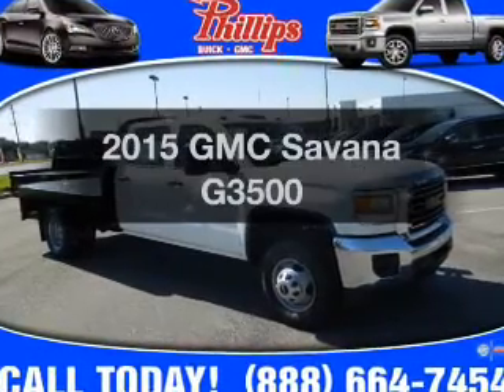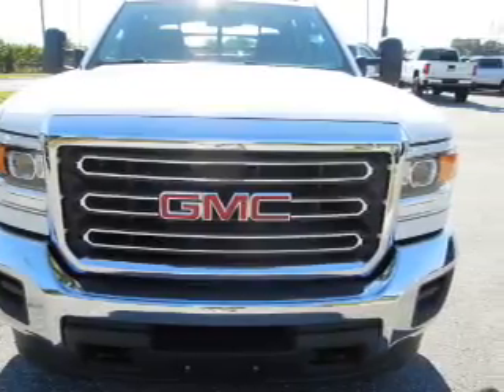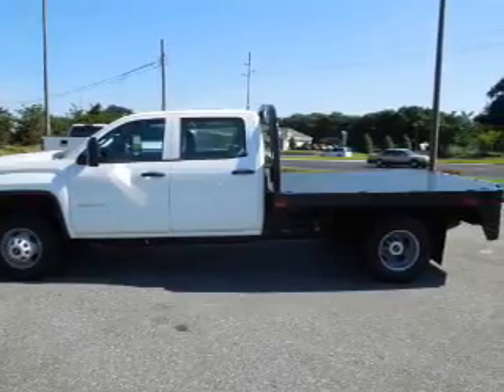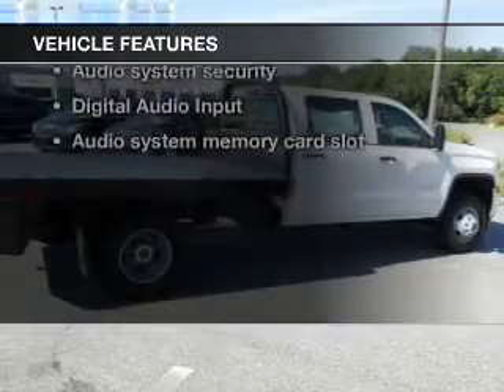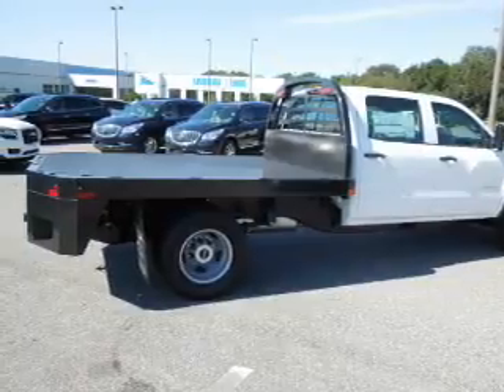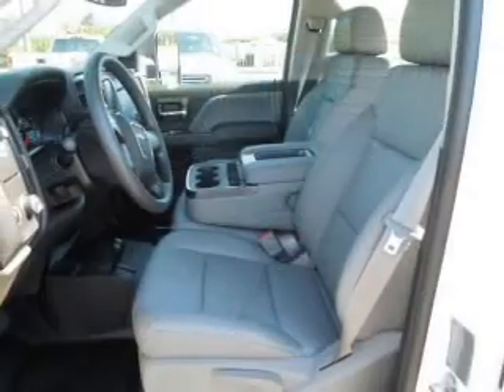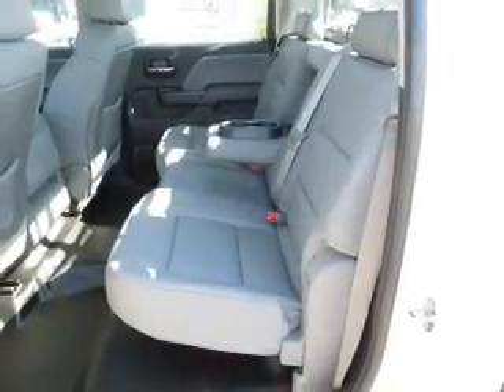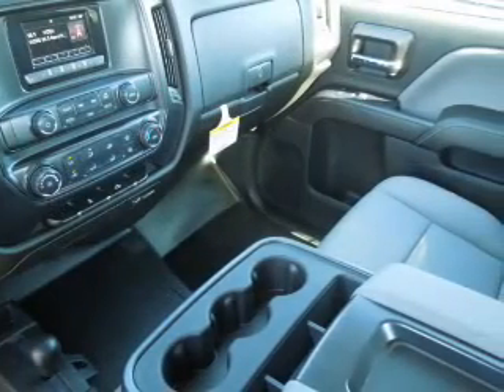2015 GMC Savana G3500 - Fruitland Park FL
Year: 2015
Make: GMC
Model: Savana G3500
Trim:
Engine: 6.0 liter 8 cylinder 16 valve
Transmission: 6-Speed Automatic
Color: White
Mileage: 494
Address:
2160 US Highway 441